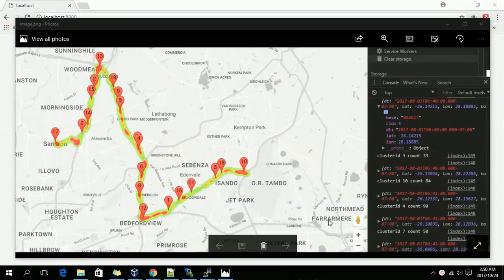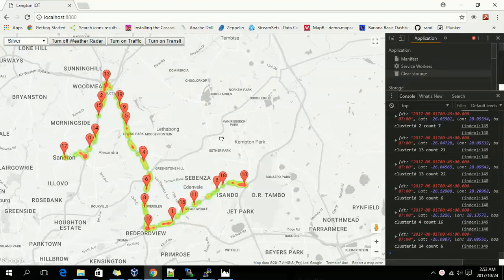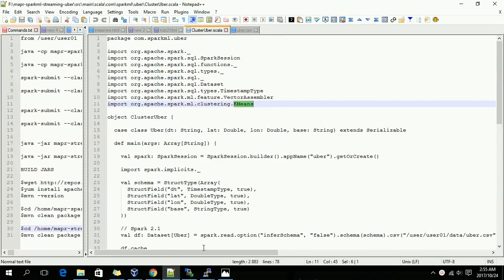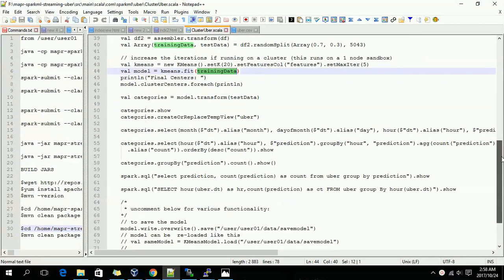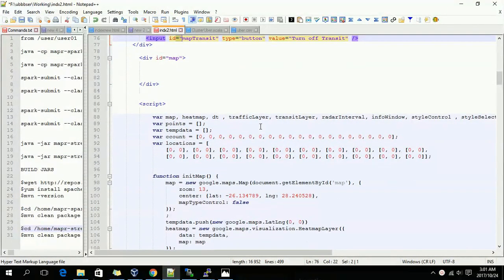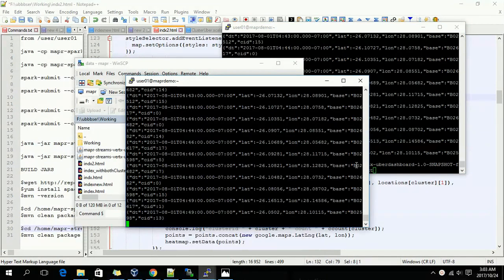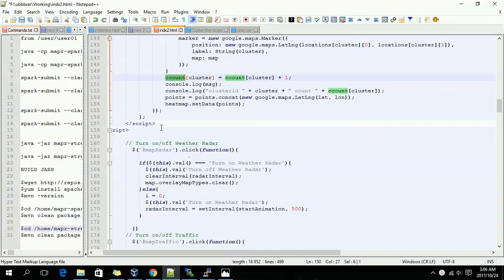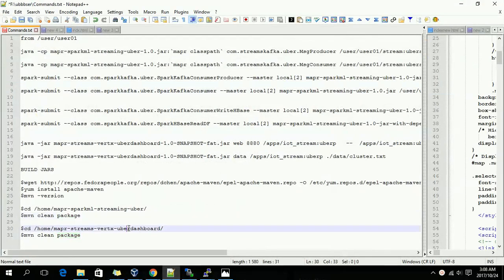IOT Kafka Vertx K-means Clustering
adapted from @caroljmcdonald's blog on streaming uber data